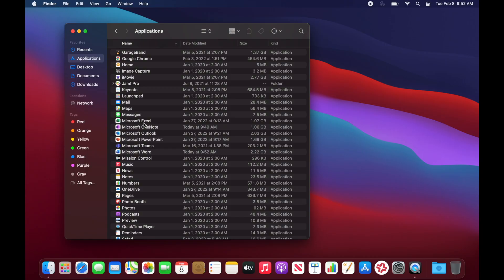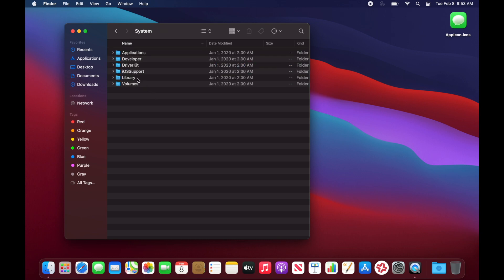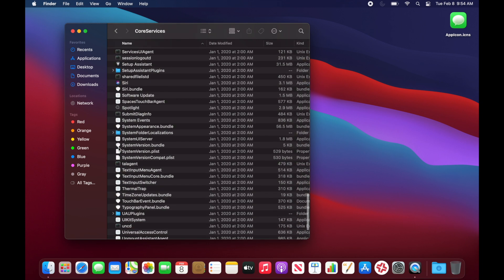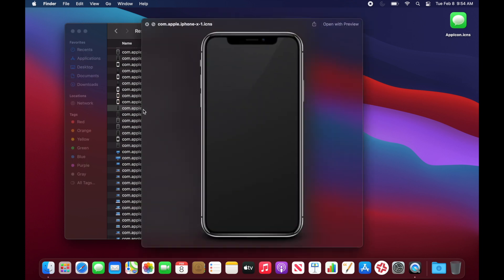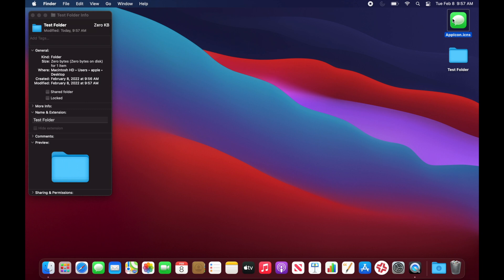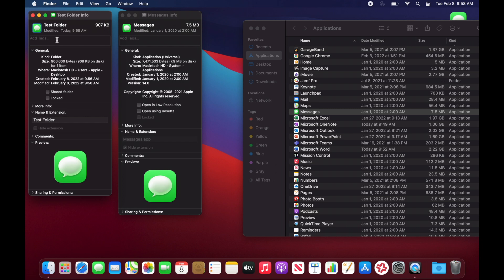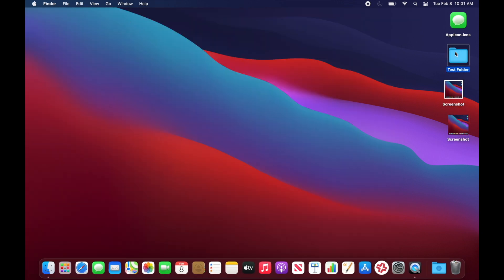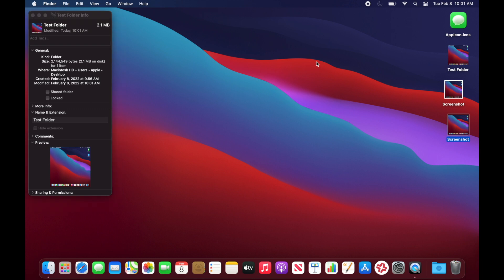How to Extract, Create and Set Custom Icons in macOS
A quick tutorial demonstrating some things you can do with icons in macOS.